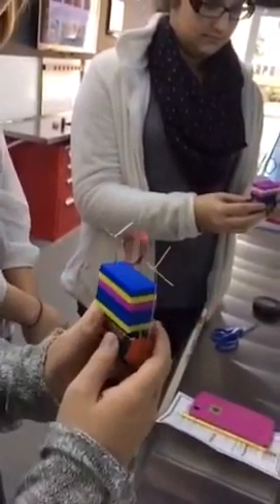TN TECH Stem Trailer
11th grade Career Expo at EASTMAN.